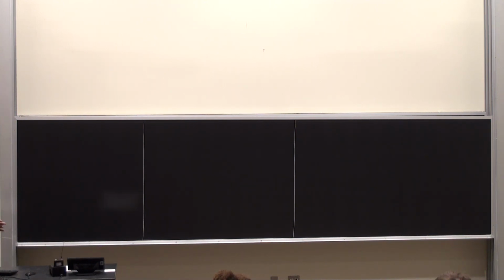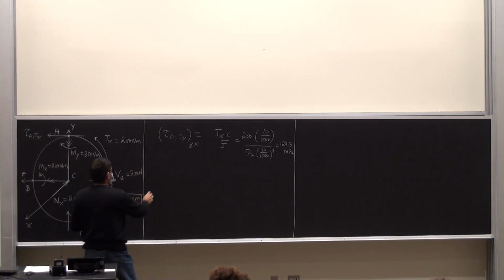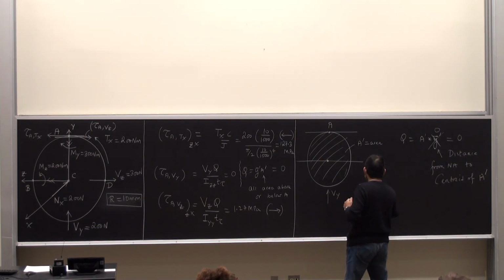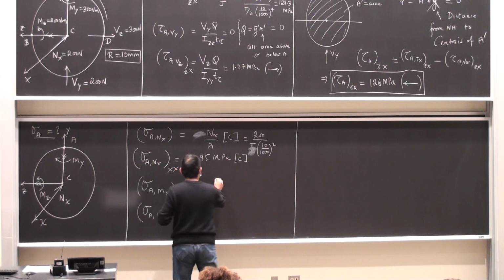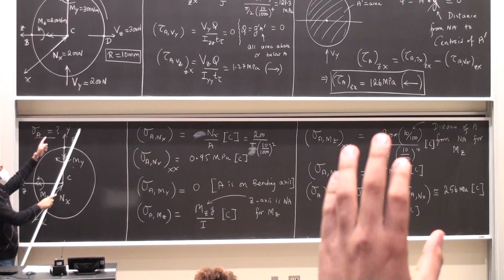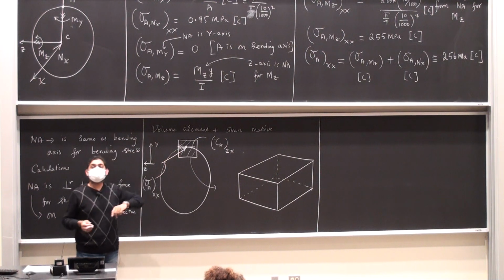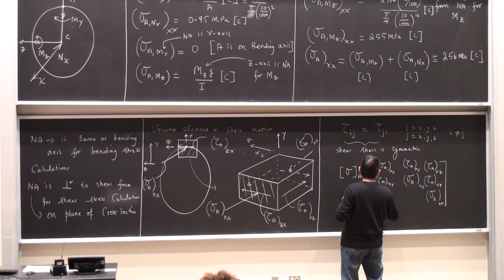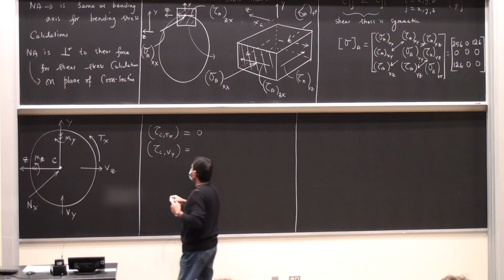ME 2020, Lecture 35, Part 1 (11/17/21)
More on 3D combined loading and stress matrix